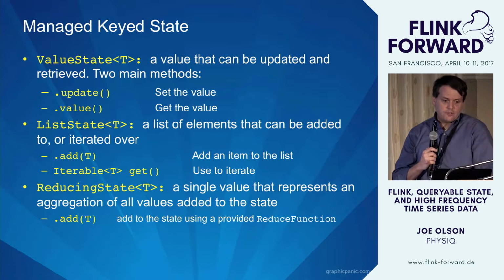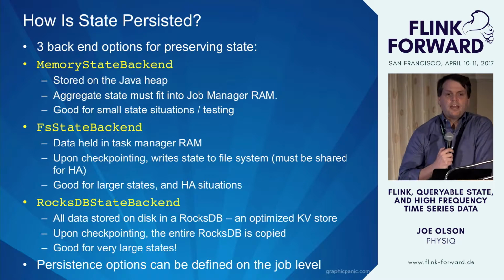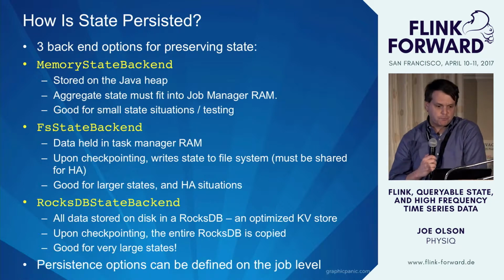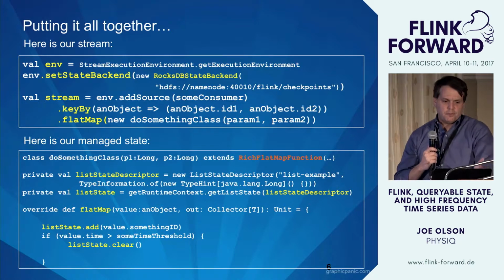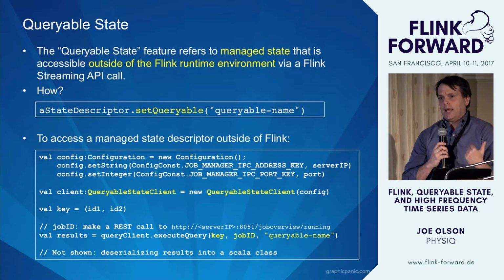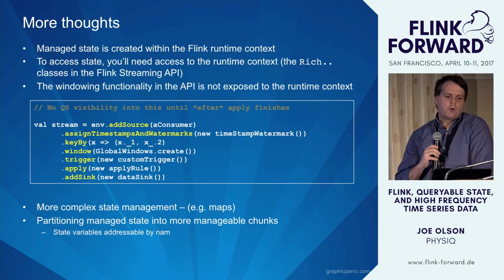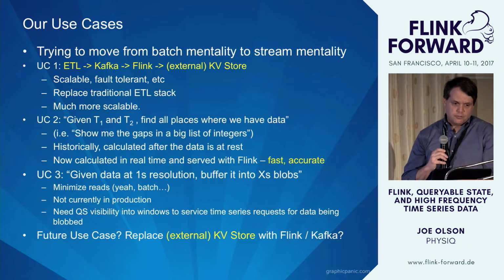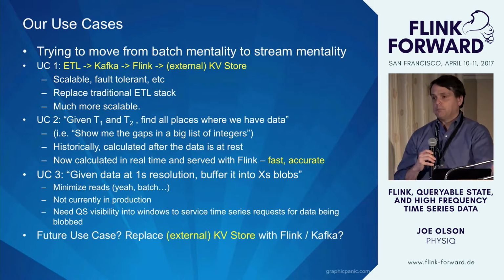FlinkForward SF 2017: Joe Olson - Using Flink & Queryable State to Buffer...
Flink's streaming API can be used to construct a scalable, fault tolerant framework for buffering high frequency time series data, with the goal being to output larger, immutable blocks of data. As the data is being buffered into larger blocks, Flink's queryable state feature can be used to service requests for data still in the "buffering" state. The high frequency time series data set in this example is electro cardiogram data (EKG) that is buffered from a sample rate in millisecond into multi minute blocks.